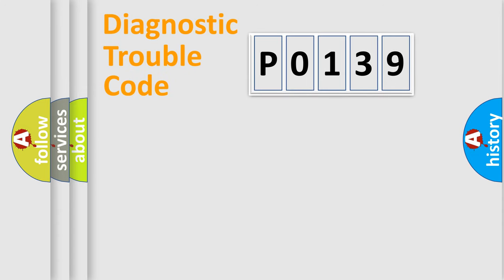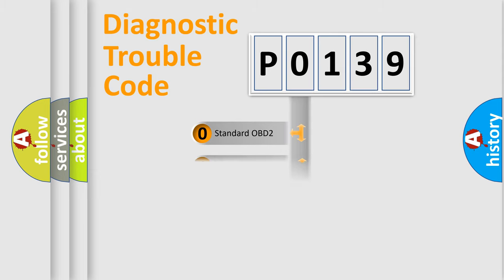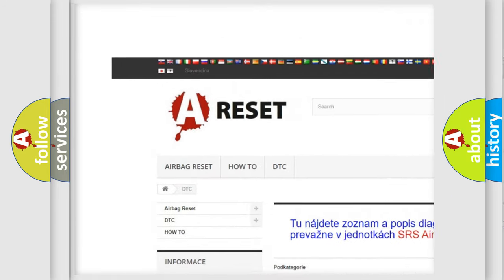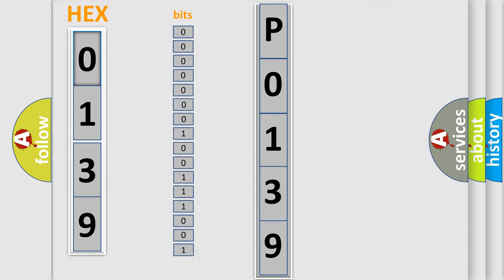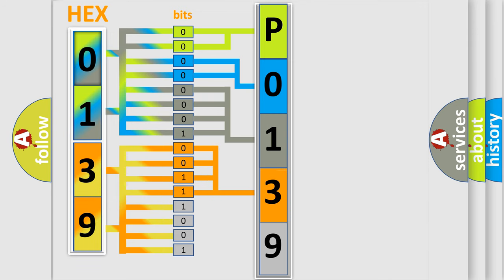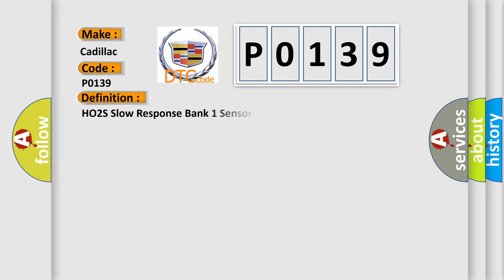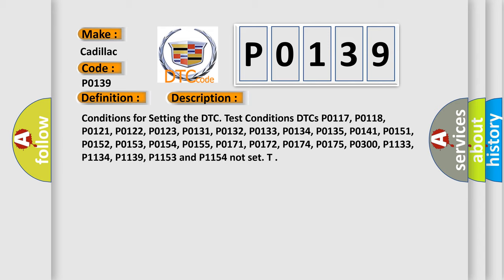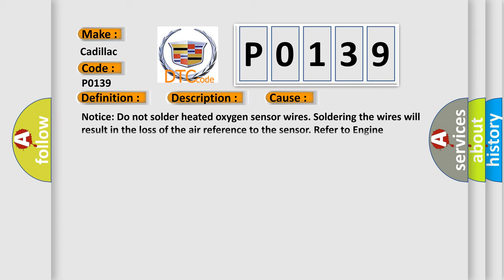DTC cadillac P0139 Short Explanation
Contents:
0:21 Basic DTC analysis according to OBD2 protocol standard.
1:48 Insight into programming
2:58 A diagnostically understandable description of the Diagnostic Trouble Code
3:05 Basic error definition

Make:
Cadillac
Code:
P0139
Definition:
HO2S Slow Response Bank 1 Sensor 2
Description:
Conditions for Setting the DTC.
Cause:
Notice: Do not solder heated oxygen sensor wires. Soldering the wires will result in the loss of the air reference to the sensor. Refer to Engine Electrical for proper wire and connection repair techniques.